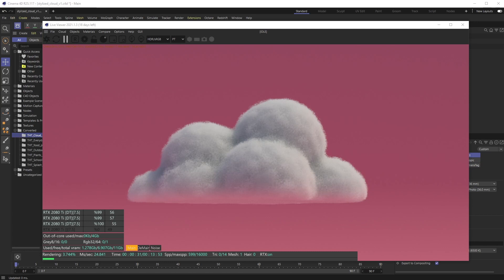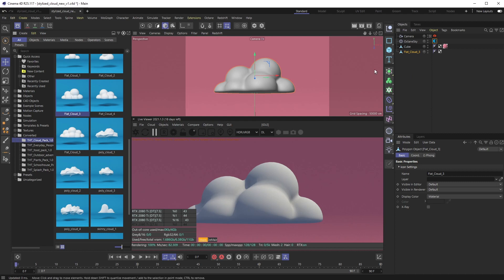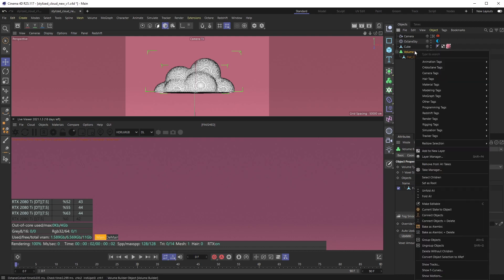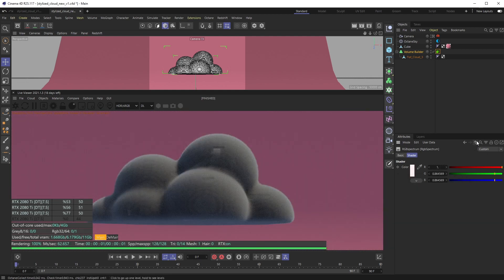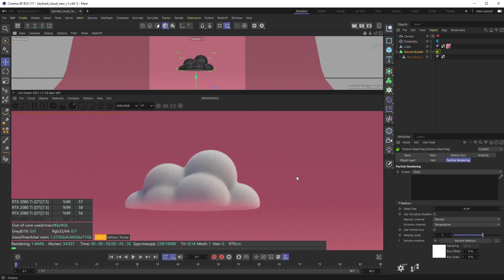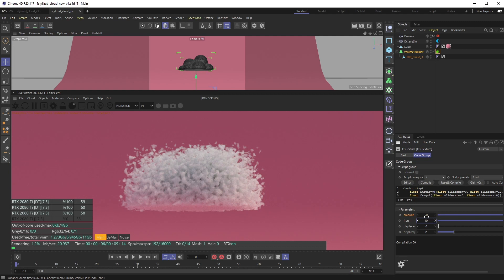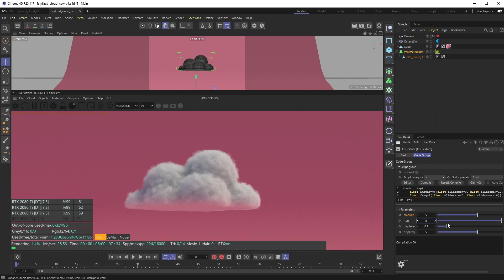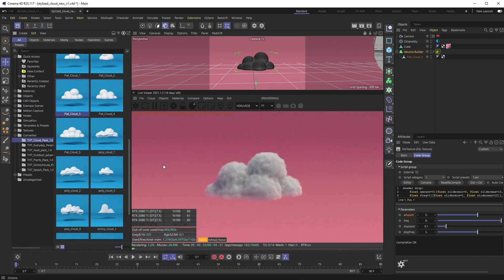Create a Stylized Cloud in Octane for C4D | A Happy Toolbox Tutorial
Create a volumetric stylized cloud inside of Octane for C4D with an extremely simple set up based on any geometry.